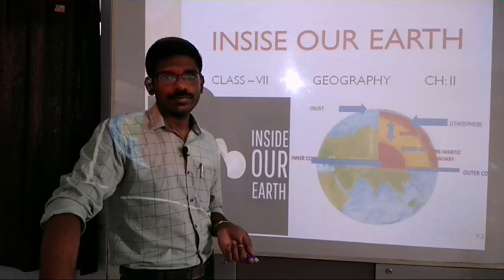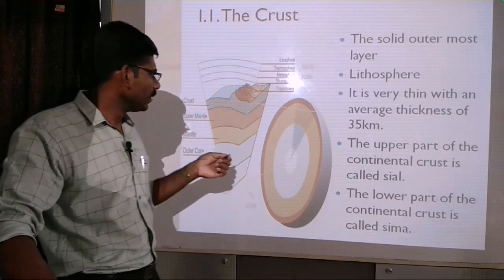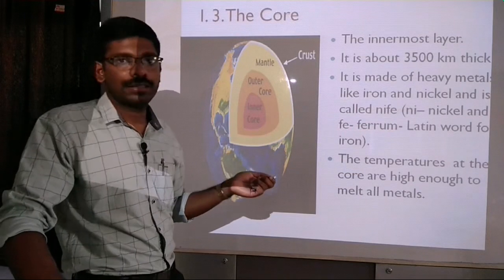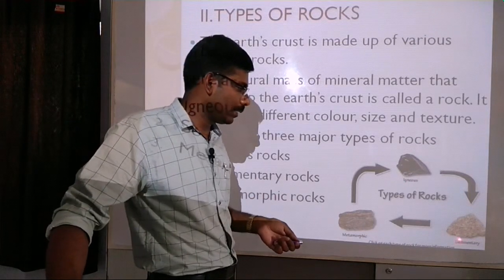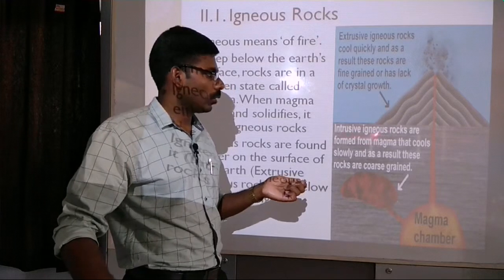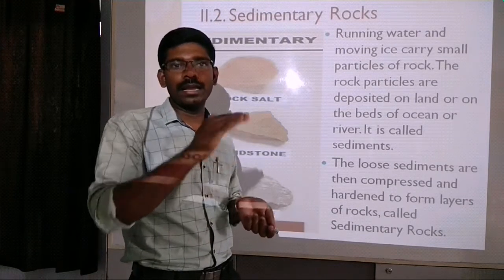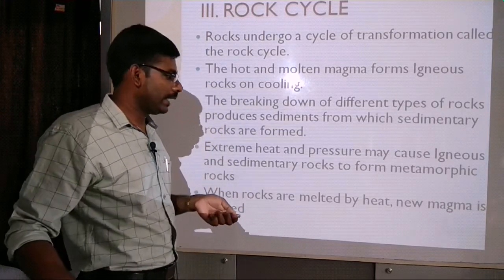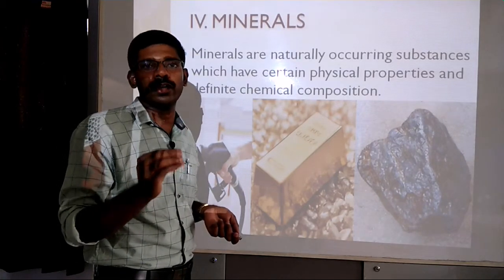VII STD Social, Chapter no 2: INSIDE OUR EARTH